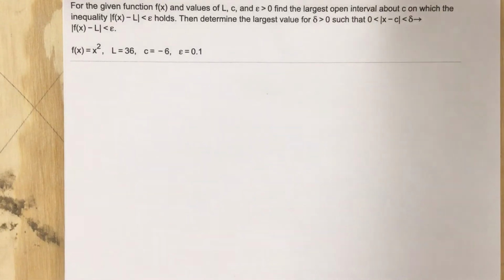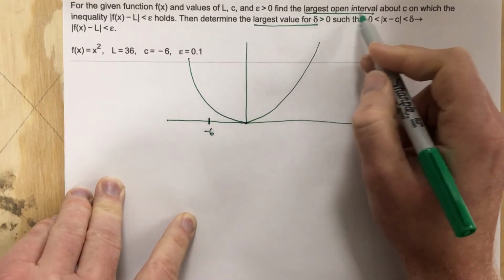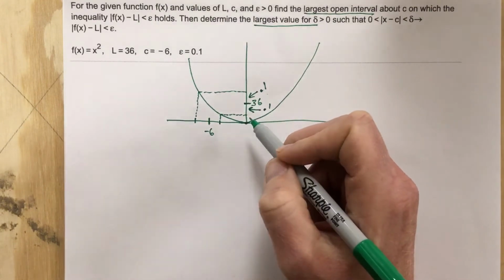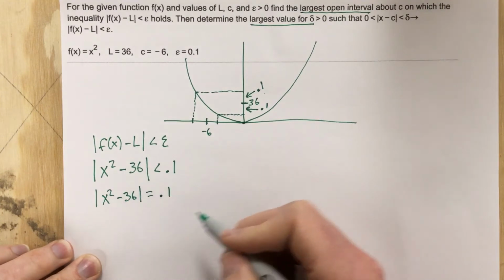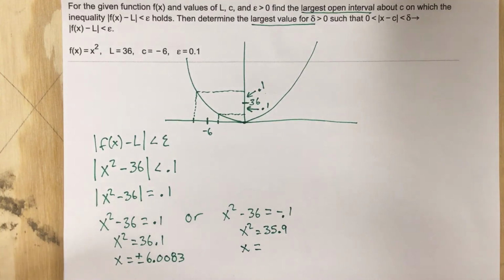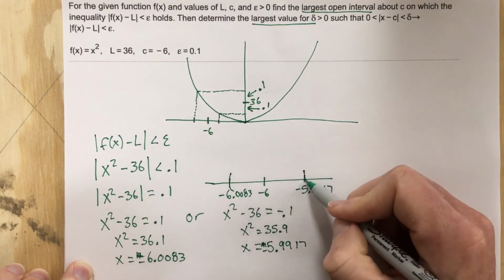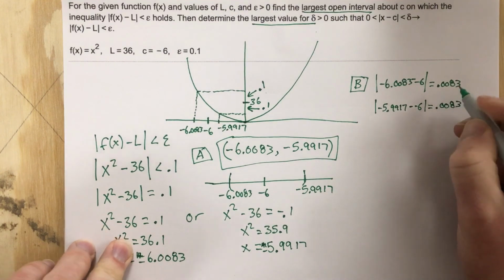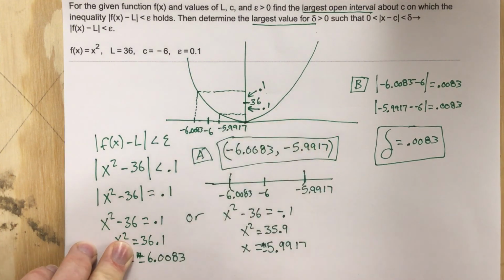2.3 - Problem #7 (Calc)